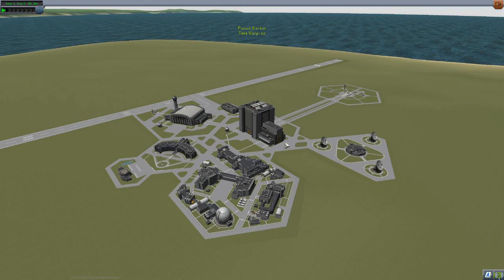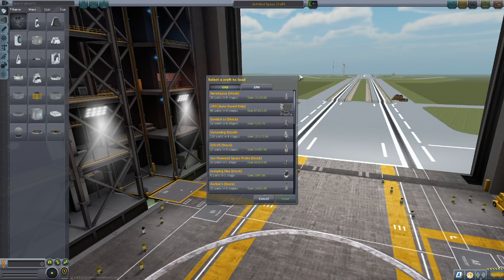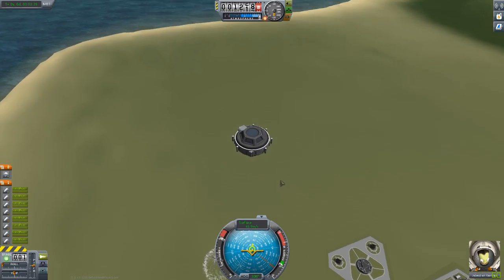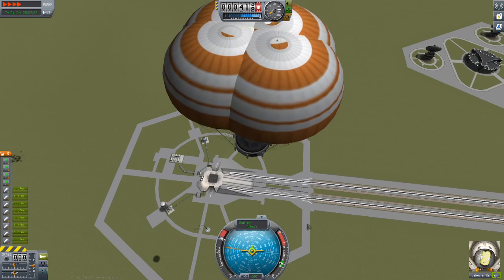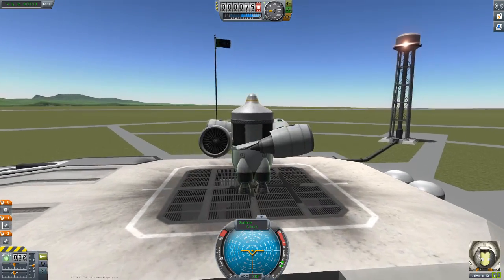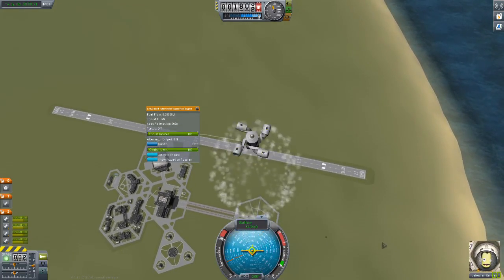Nihilhalla - Kerbal Space Program Episode 6